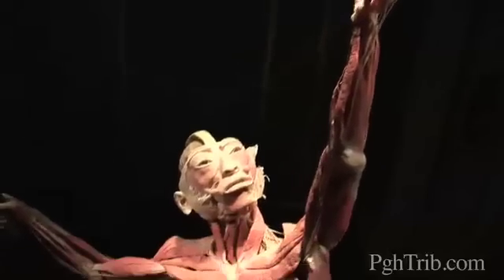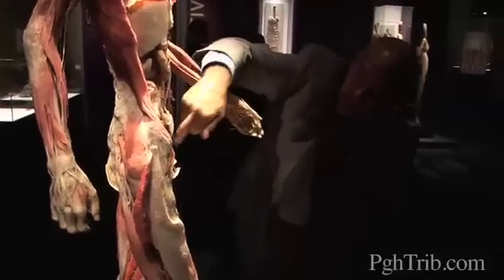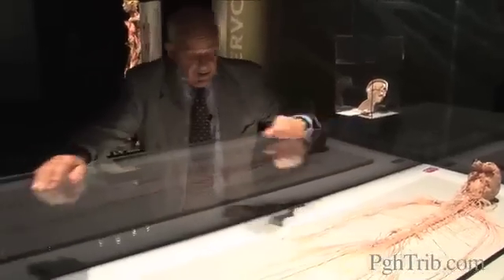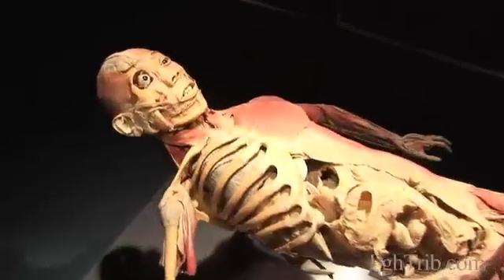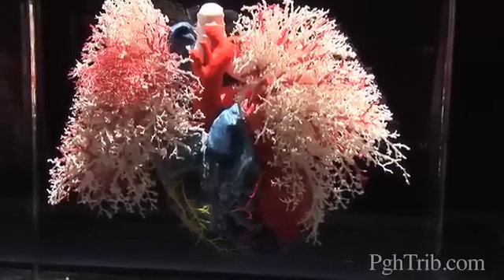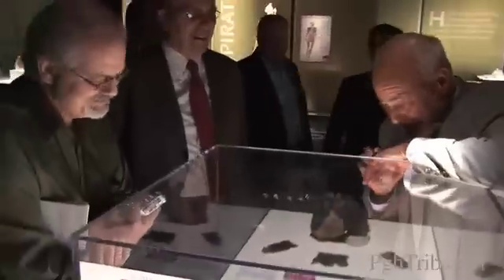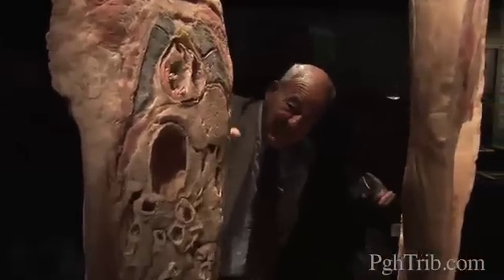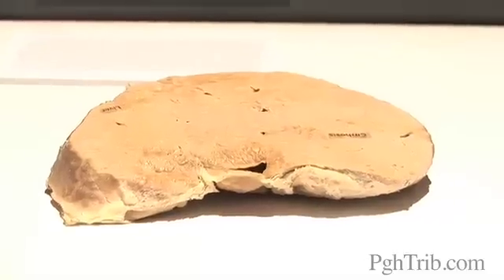The Real Human Bodies Exhibit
Famous forensic pathologist Cyril Wecht narrates a tour of the amazing "Bodies" exhibit at the Carnegie Science Center in Pittsburgh, Pennsylvania.